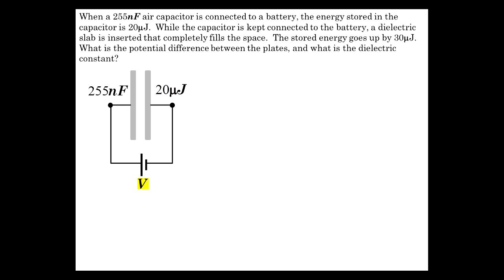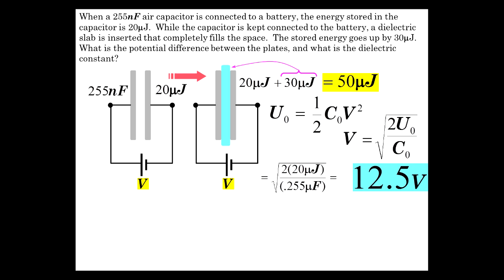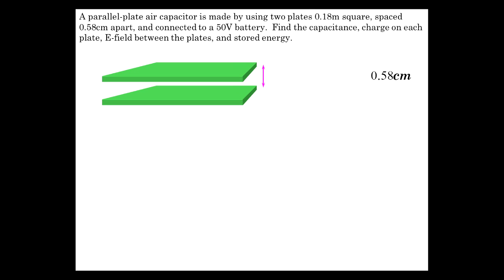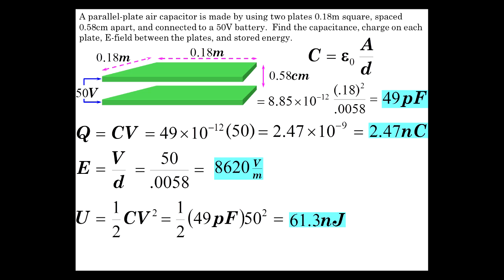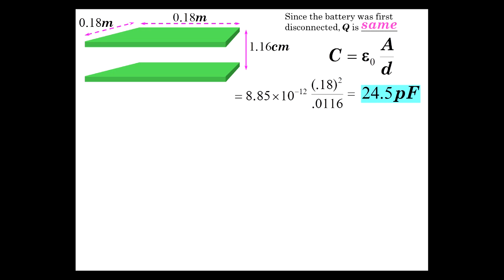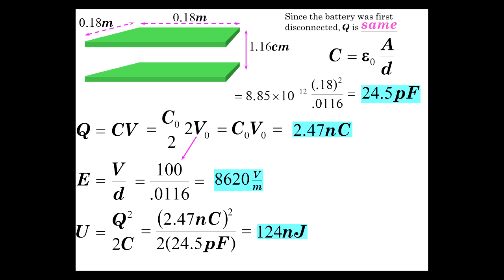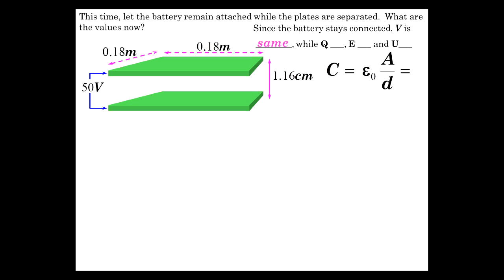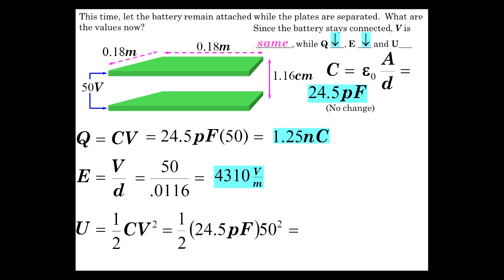Capacitors Part 6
Examples of adding a dielectric to a capacitor, and also observing the effects of separating the plate distance with and without the power supply attached